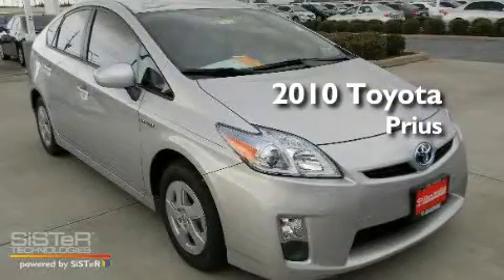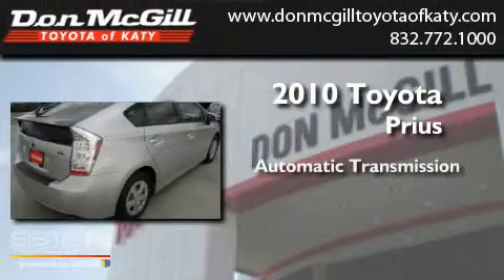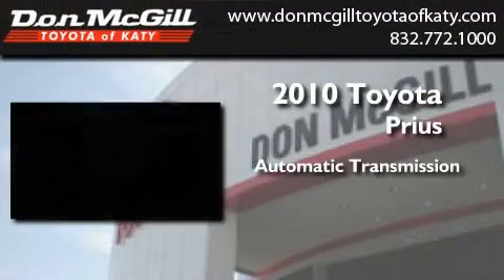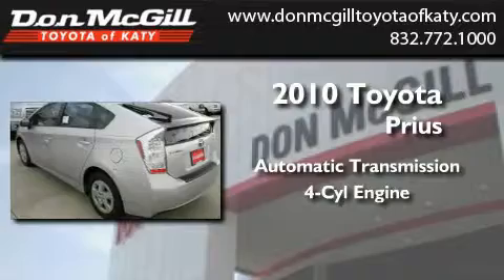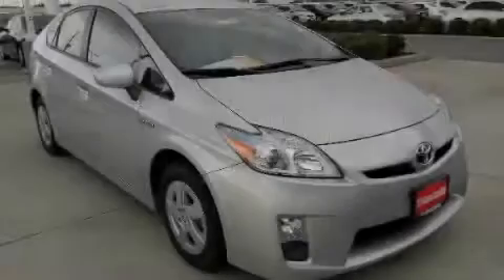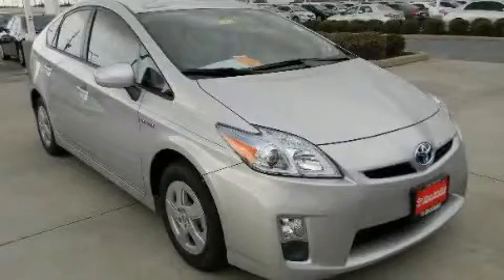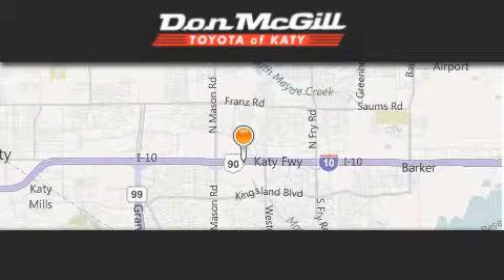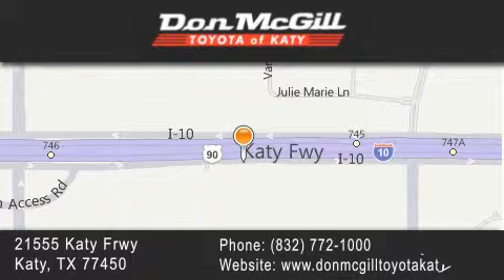2010 Toyota Prius Katy TX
Year : 2010
 Make : Toyota
 Model : Prius
 Engine : 4 Cyl.
 Trans . : Automatic
 Exterior : Classic Silver Metallic

 Interior : Misty Gray
 Stock : K30766

 2010 Toyota Prius Katy TX